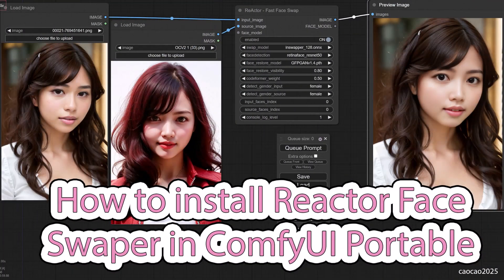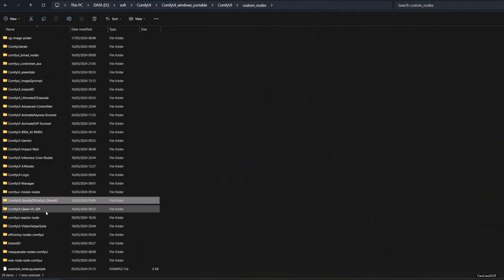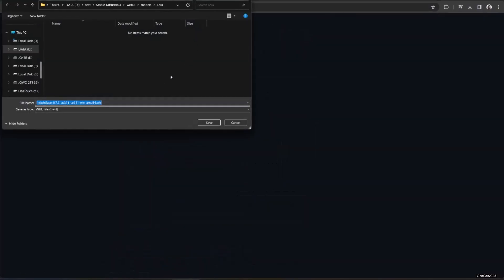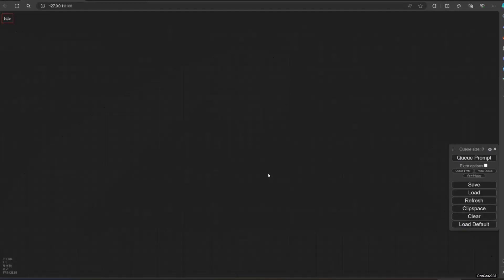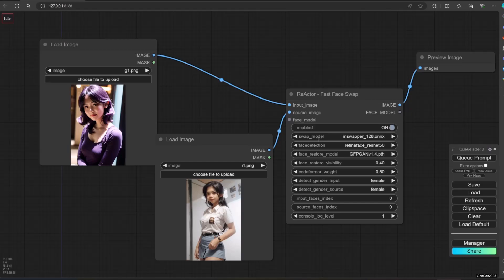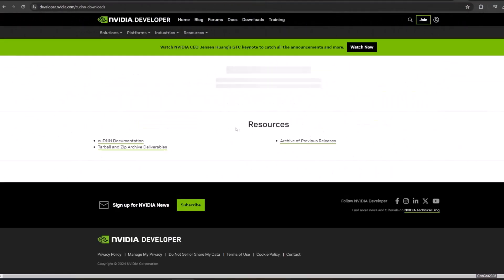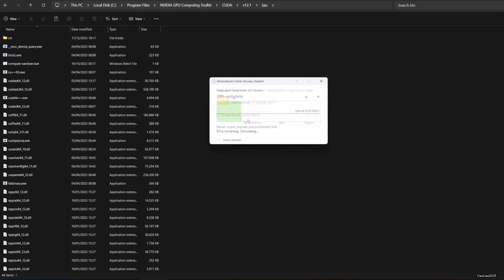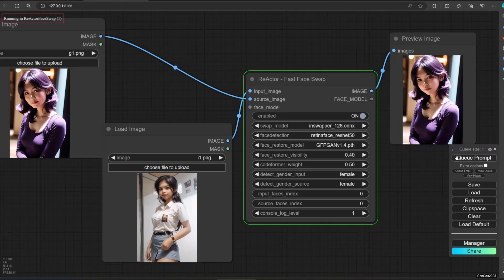How to install Reactor Face Swaper in ComfyUI Portable (Include CUDA 12.x solution)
This video will teach you about how to install and use Reactor, The Fast and Simple Face Swap Extension Node for ComfyUI. Unlike roop, this thing it still under development and it also able to be use with ComfyUI.

This video also show you how to handle the error when you using with Cuda 12.x and found an error like this:
Error:
CUDA_PATH is set but CUDA wasn't able to be loaded. Please install the correct version of CUDA and cuDNN as mentioned in the GPU requirements make sure they're in the PATH, and that your GPU is supported.
when using ['CUDAExecutionProvider']

uninstall onyx
pip uninstall onnxruntime-gpu

This video will also teach you about reactor node, how the input, output image from load image
it also explain the face restore model